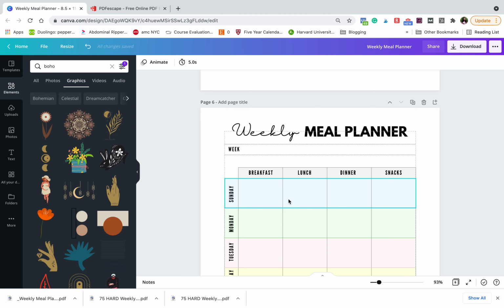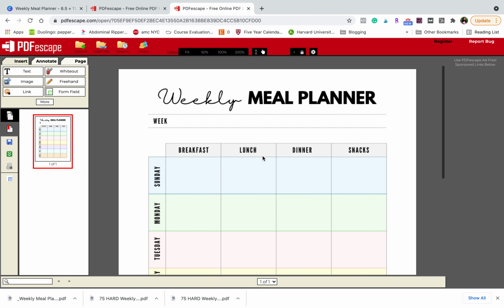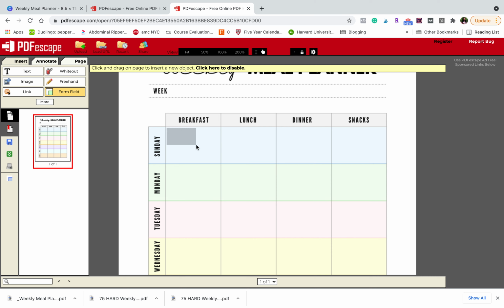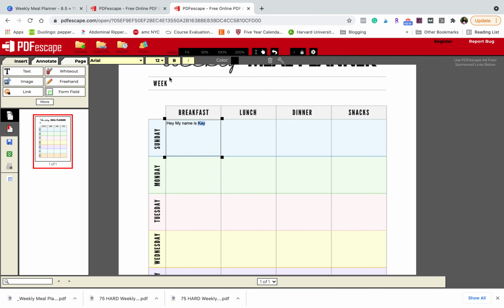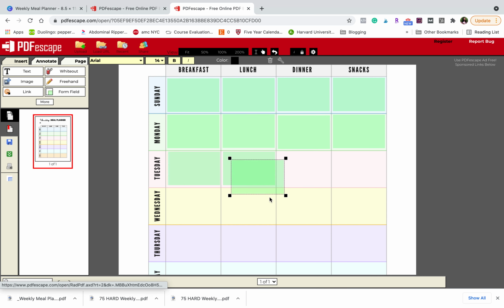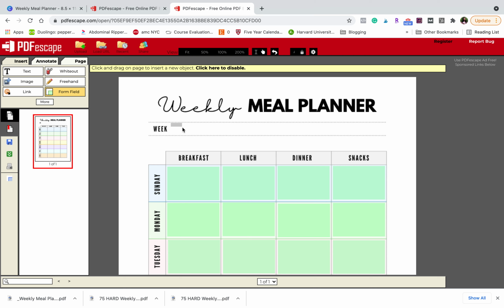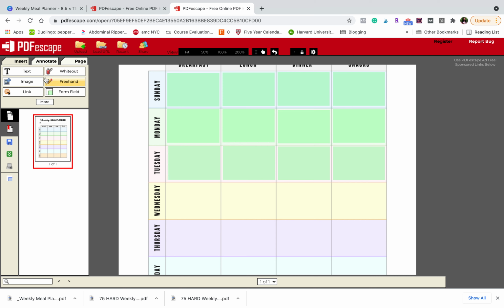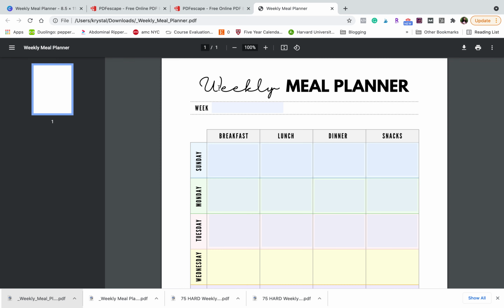How to Make a Fillable PDF Without Adobe for FREE | CREATE EDITABLE PDF FORM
Learn how to make a fillable PDF without Adobe! This is a free way to make editable PDFs so that the document can be filled out right on a computer.

My name is Kay and I help solopreneurs start their own printables shops and make passive income online!